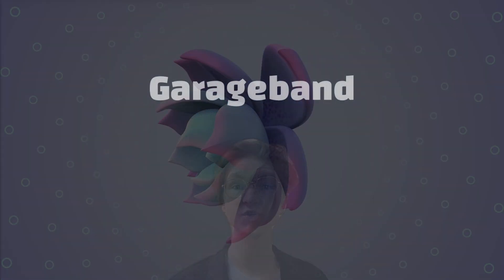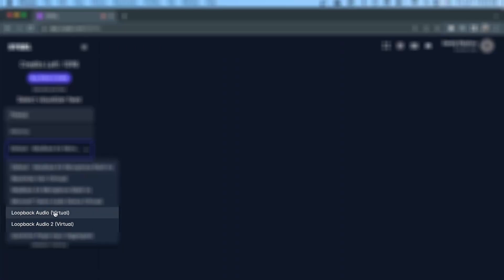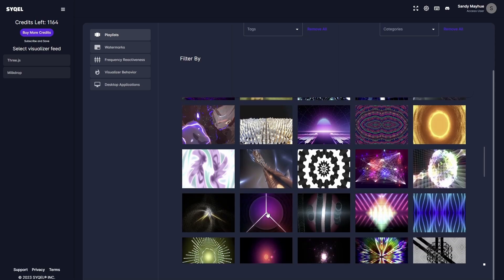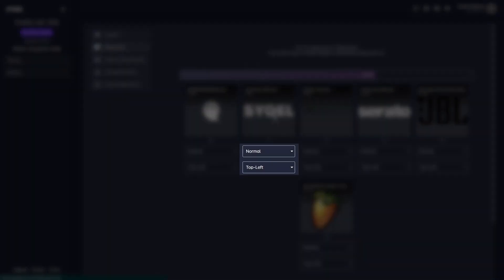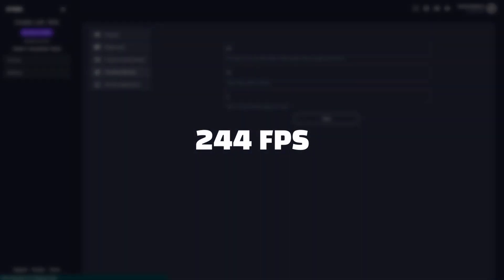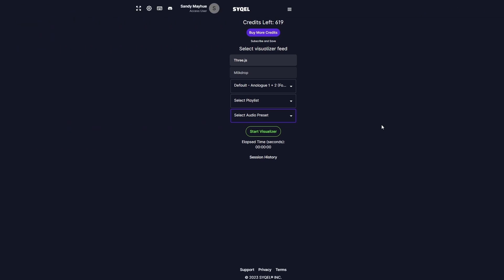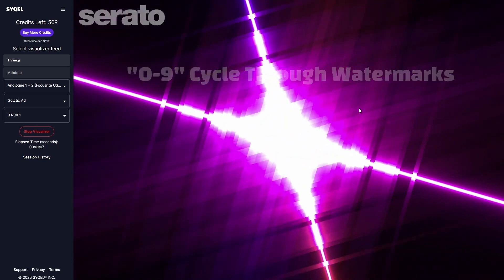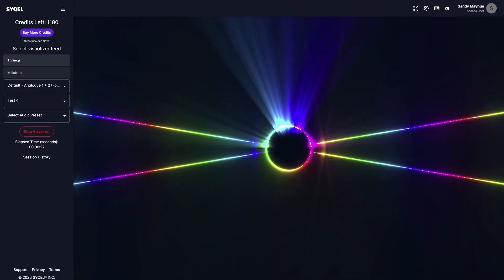Garageband Music Visualizer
In this guide you'll learn how to route Garageband's audio into SYQEL, our web-based Audio Visualizer!

Add mesmerizing visuals to live music, podcasts & streams
Captivate your audience, increase watch time & user engagement.
With 2 Visual feeds and more than 50,000 visuals, each viewing session is one of a kind!